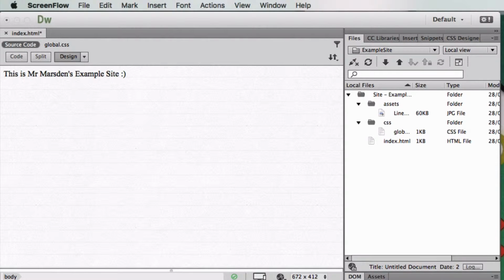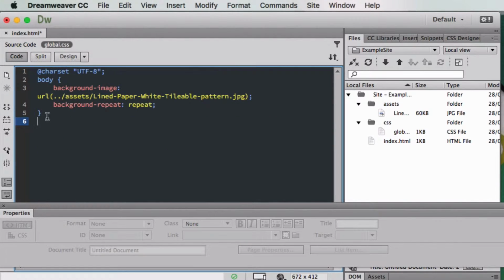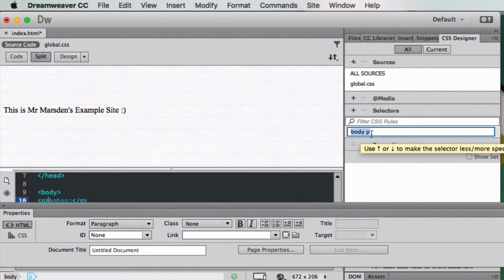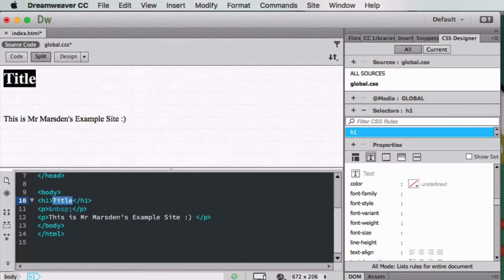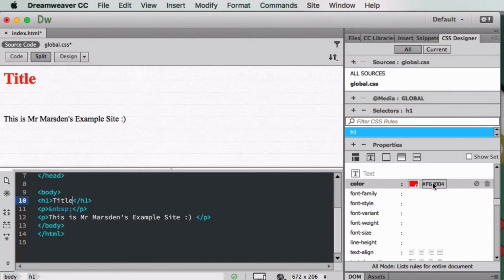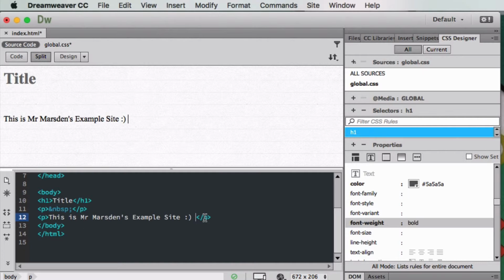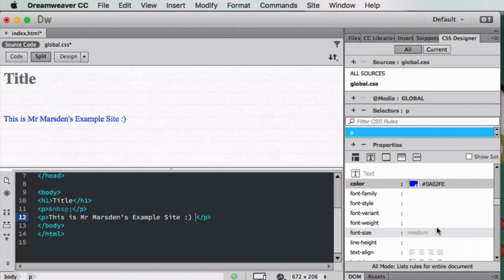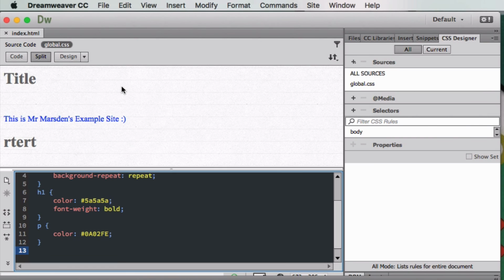Dreamweaver CC css rules for existing tags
In this tutorial we will be making CSS rules for exiting tags such as the Heading 1 tag h1 and the paragraph tag p. This way you can customise your overall global defaults of your page.